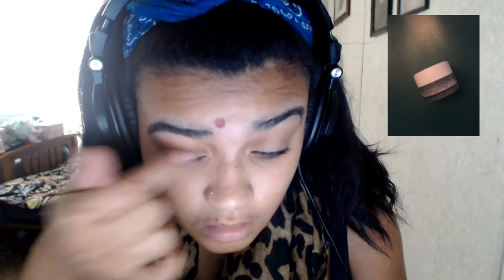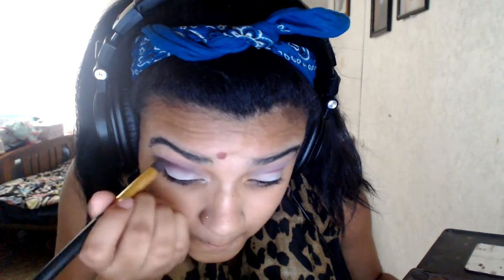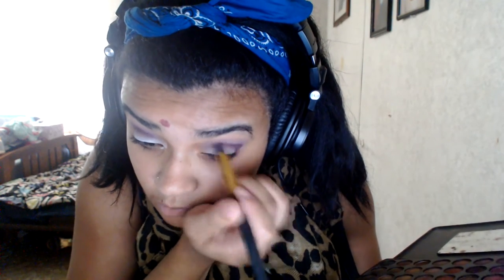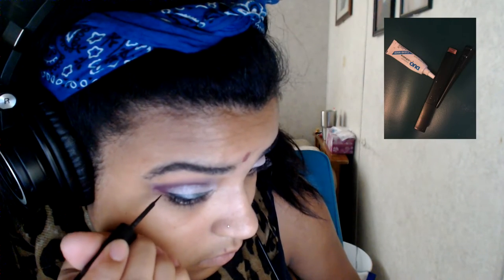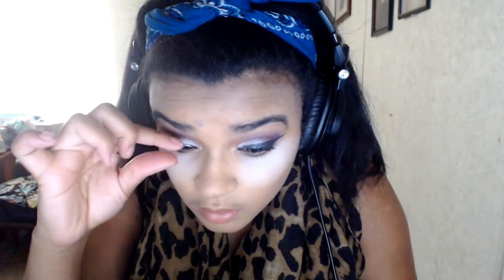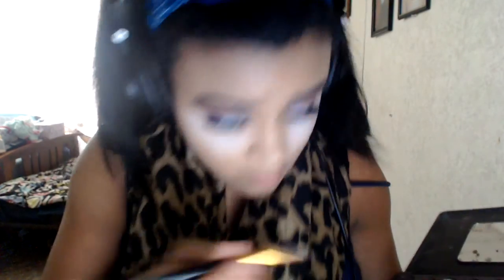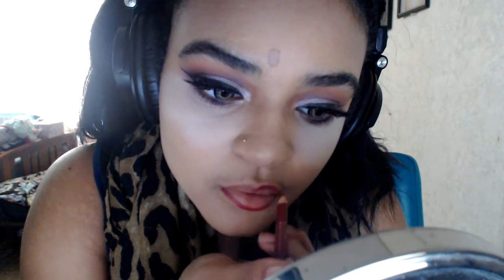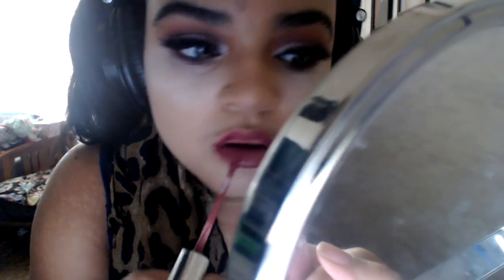Everyday Makeup Routine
Hey Guys! This video is how I do my everyday Makeup using non expensive Items! I hope you enjoy.

♡INSTAGRAM♡ thecampingtrees
♡SNAPCHAT♡ anamariewi